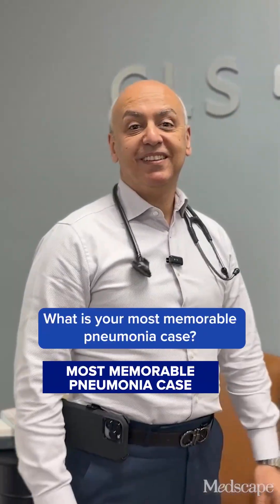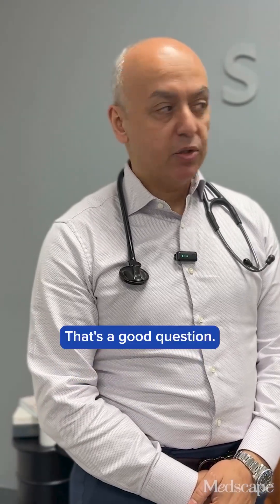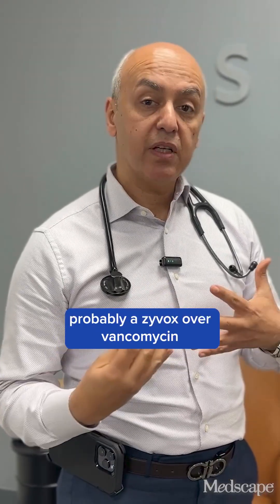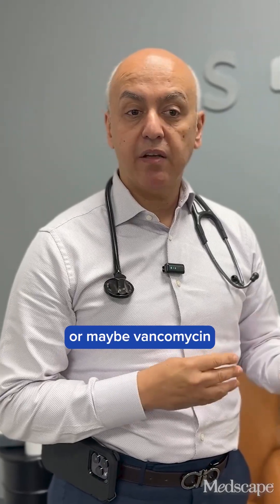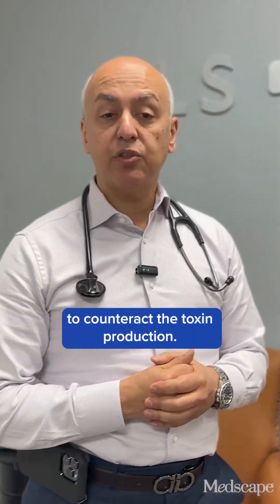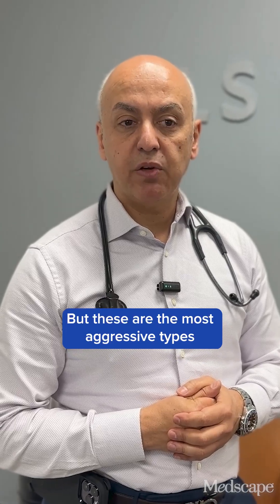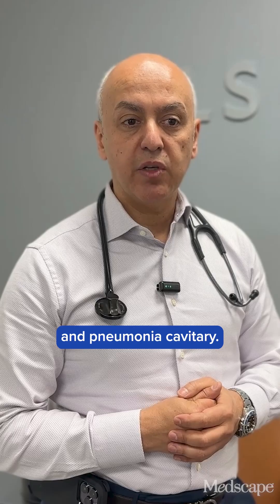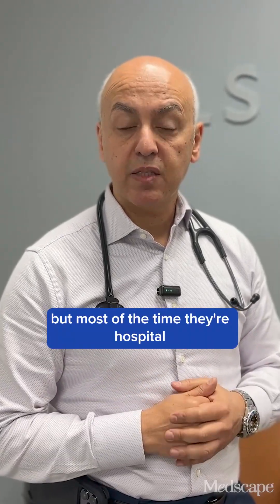The Most Aggressive Types of Pneumonia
What is your most memorable pneumonia case? Share your insights in the comments.